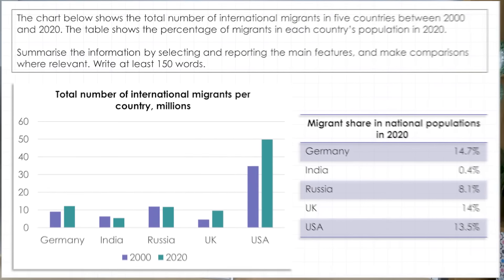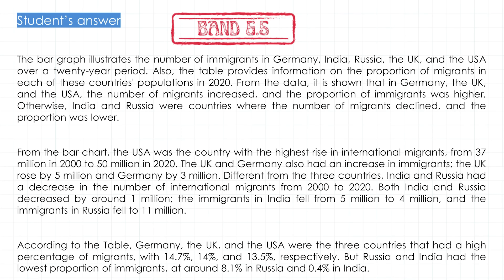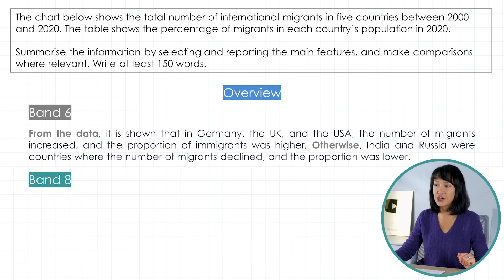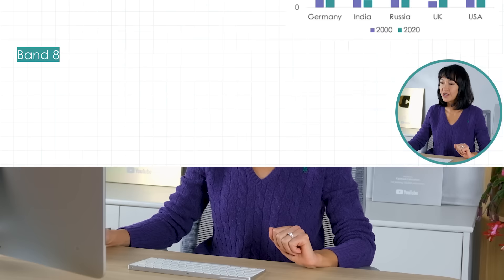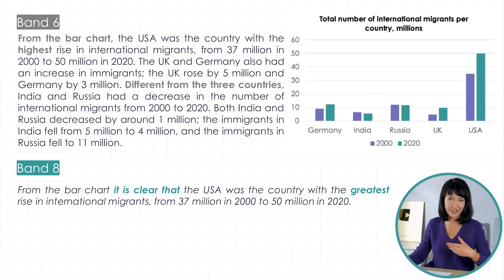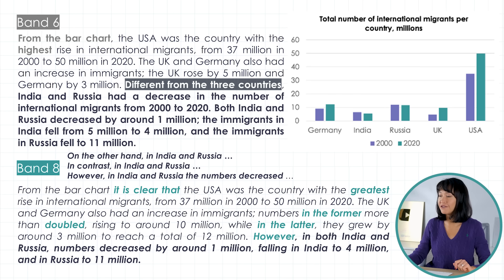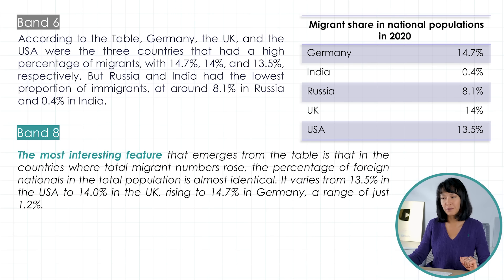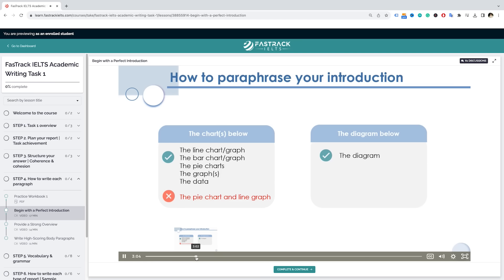IELTS Academic Writing Task 1 Transformation | From Band 6.5 To Band 8.0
Let's turn this Band 6.5 answer written by my student into a Band 8 answer step by step.

Prepare for your exam in less time and achieve a higher score with FasTrack IELTS courses.

🕒 TIMESTAMPS
00:00 IELTS Writing Task 1
01:03 Sample task
02:12 Band 6.5 essay
02:50 Introduction
03:57 Overview
06:16 Bar chart
10:37 Table